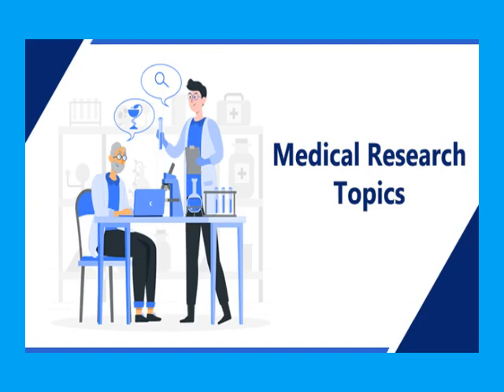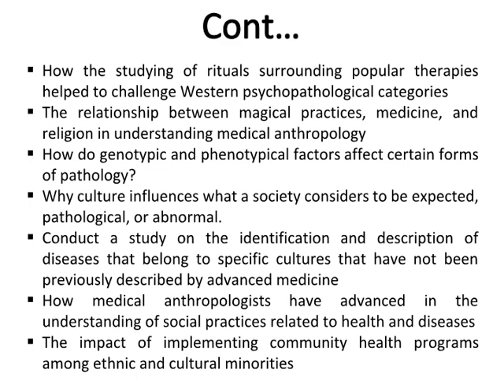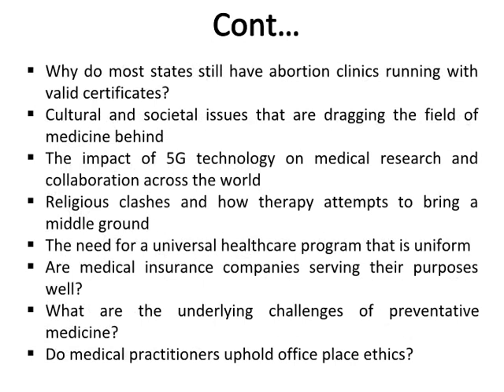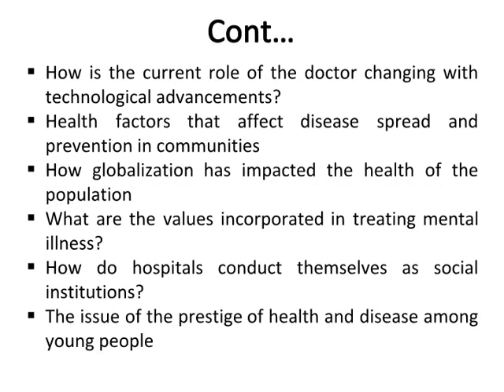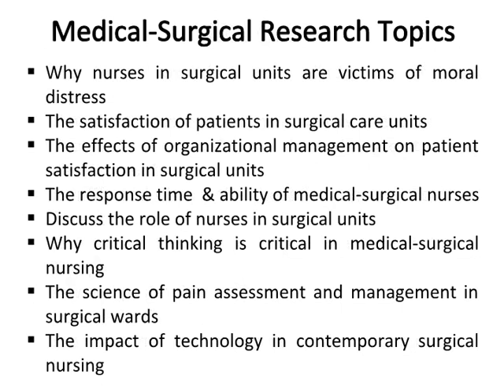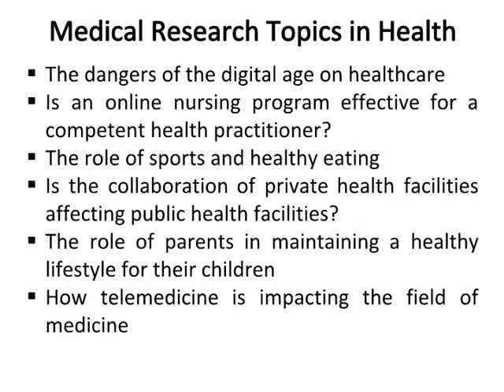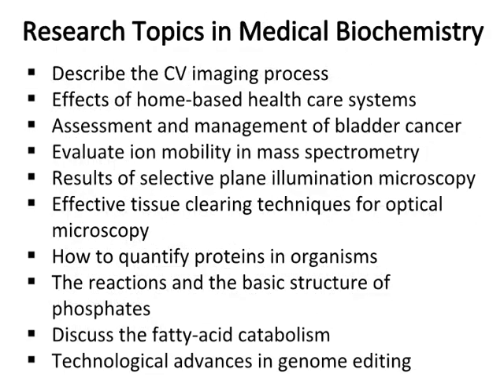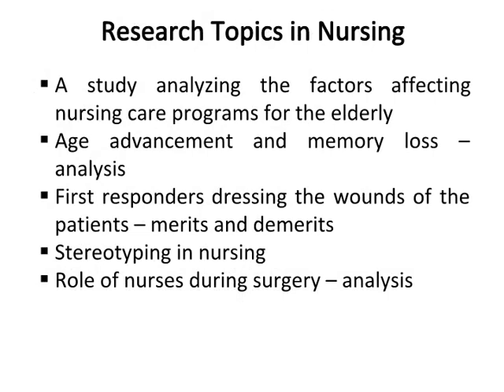Medical Research Topics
This video is about medical research topics that covers more then 100 topics in different areas such as Medical Anthropology, Medical Sociology, Medical Microbiology, Medical-Surgical, Health, Medical Biochemistry and Nursing.

Thesis Helper
kmc student,
research paper,
top 20 research topics
nursing research topics
nursing research
best research topics
medical,
research writing
research